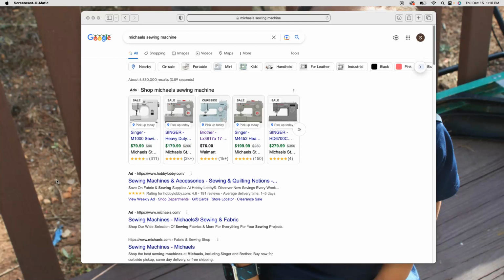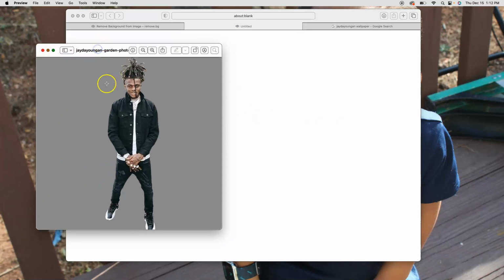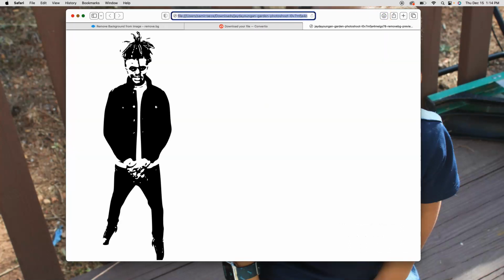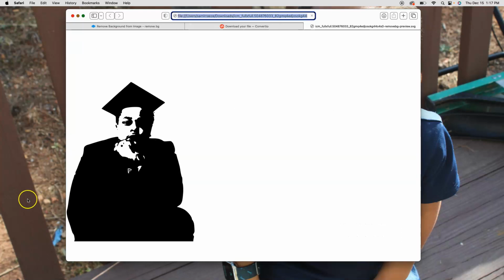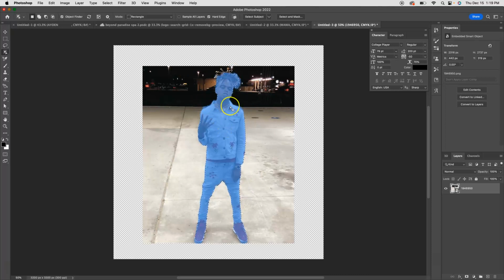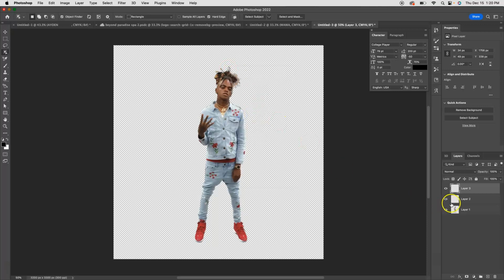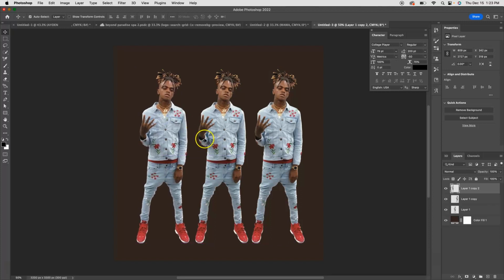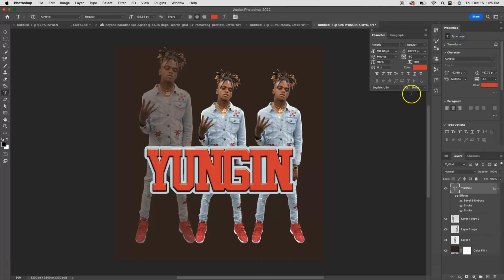How to quickly remove the background from an image with website or photoshop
leave feedback below

Hey there, I am showing you how to quickly and efficiently remove a background from an image the easy way, create a png file if needed to be converted.